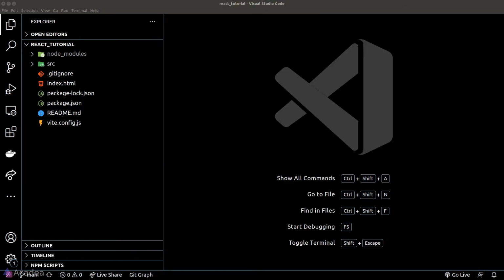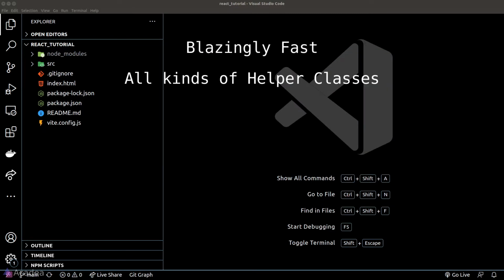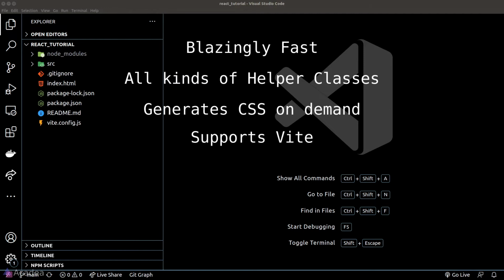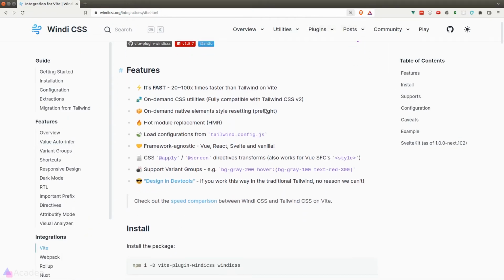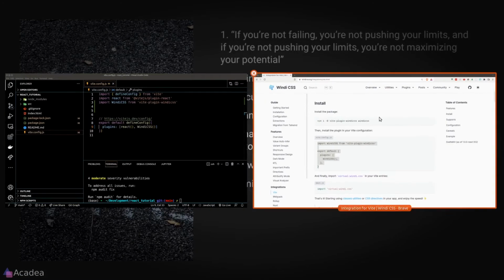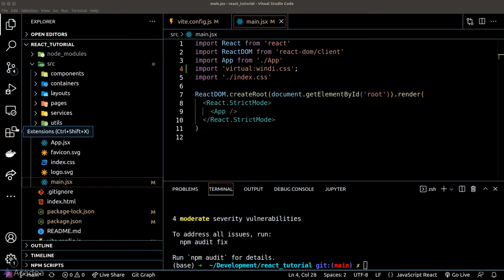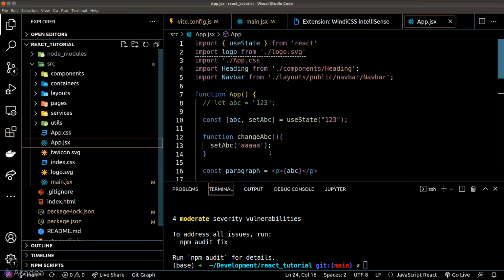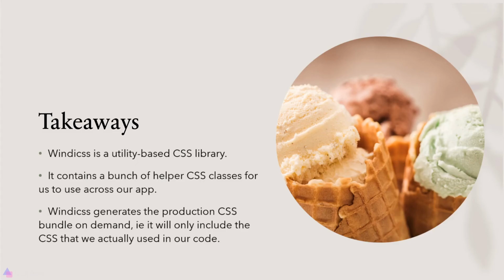Ep15 - WindiCSS and React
WindiCSS is an excellent utility first CSS library that fits right into an React project.